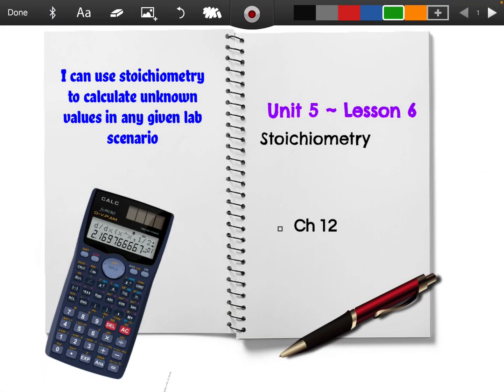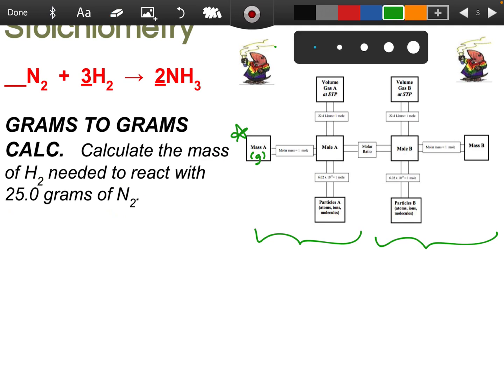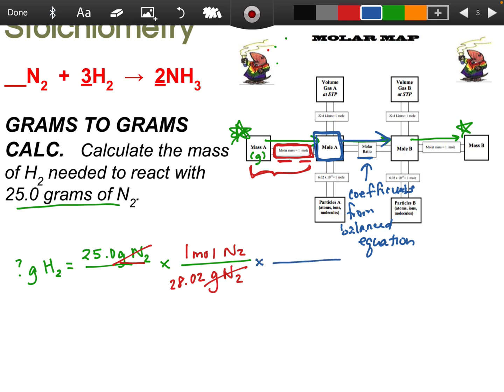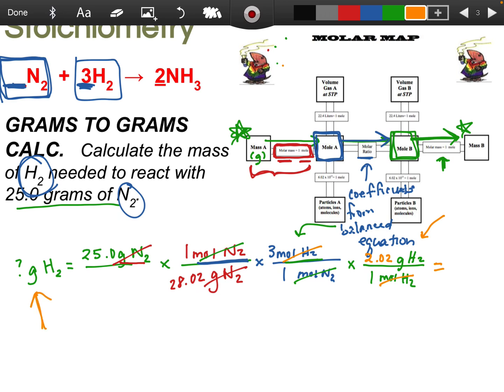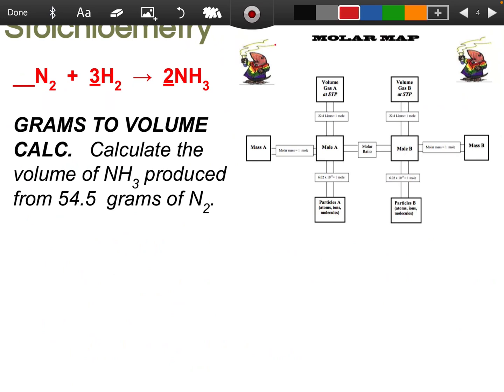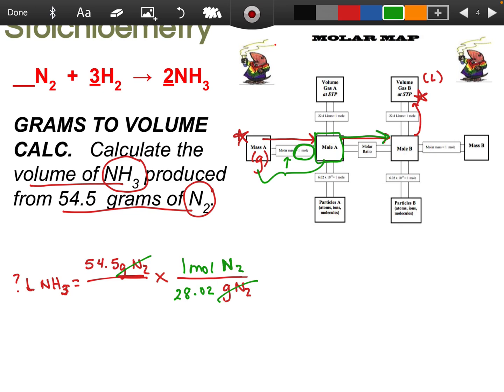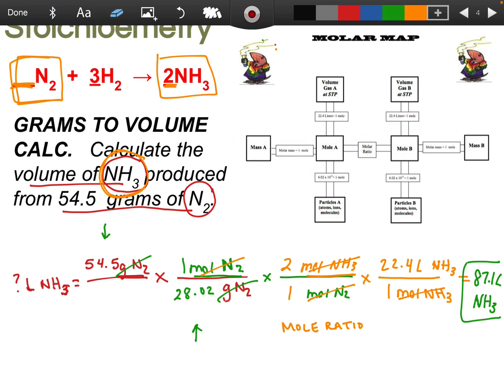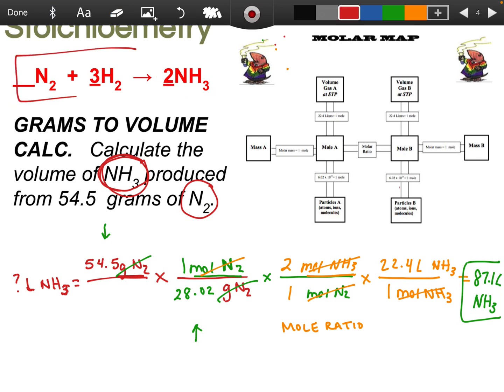Chem Unit 5 Lesson 6 Stoichiometry